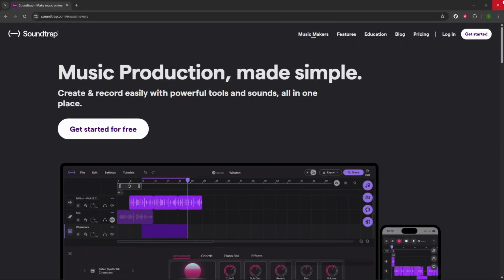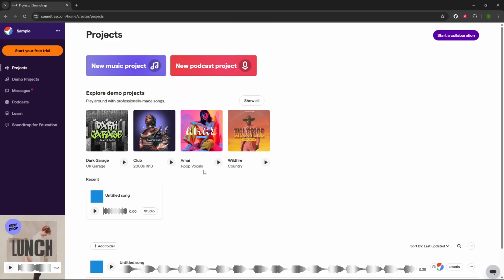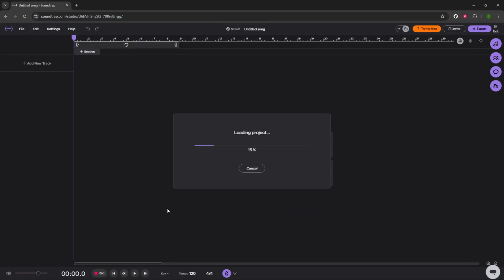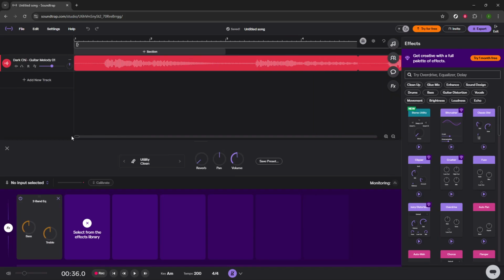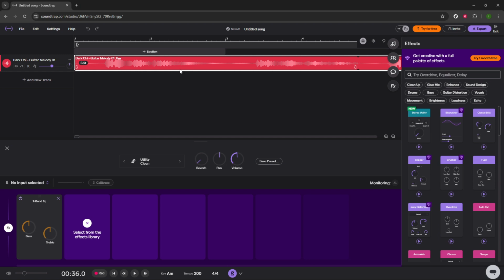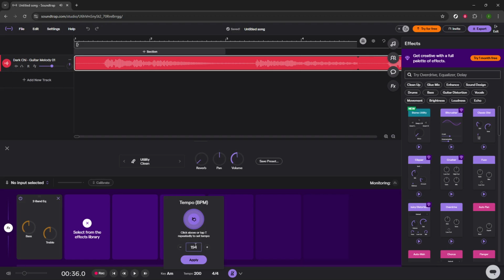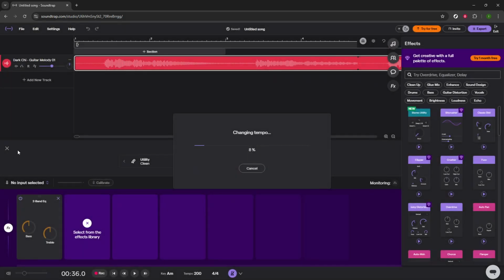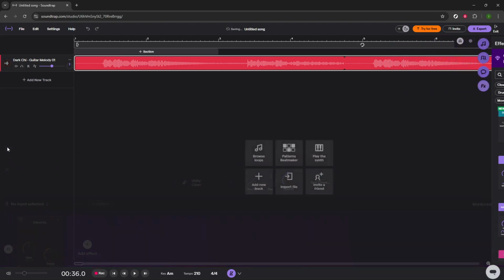How To Change Tempo In Soundtrap (Working 2026)